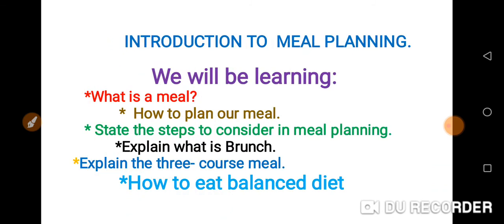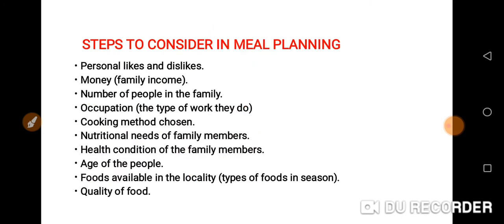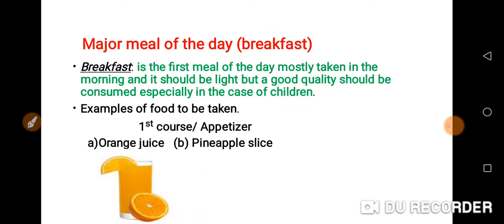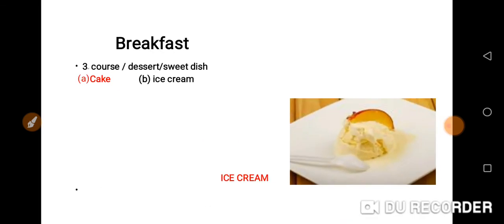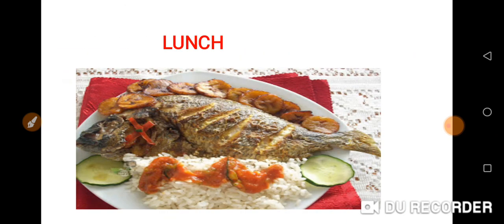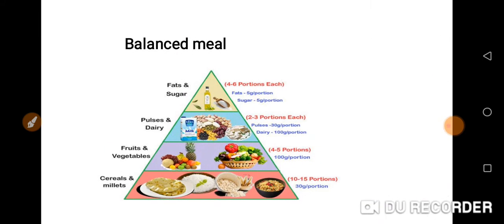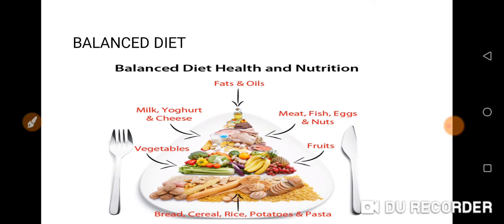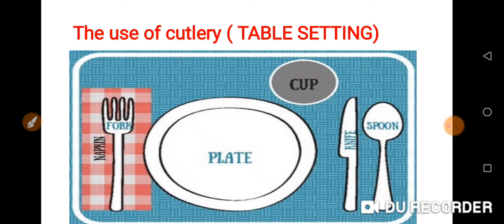INTRODUCTION TO MEAL PLANNING